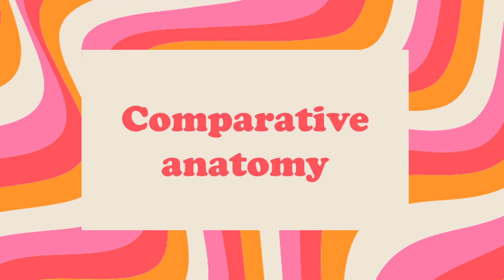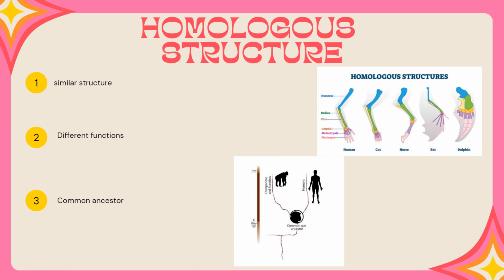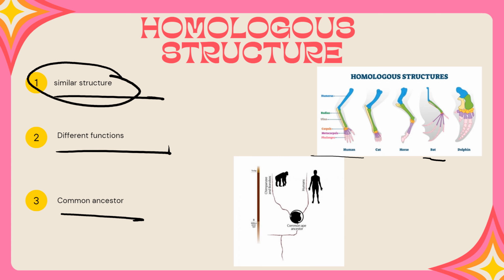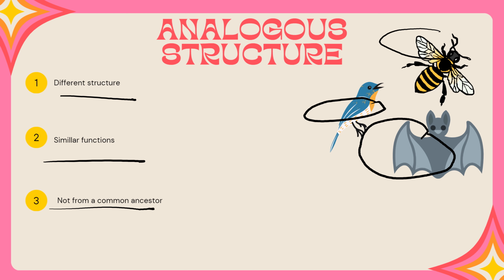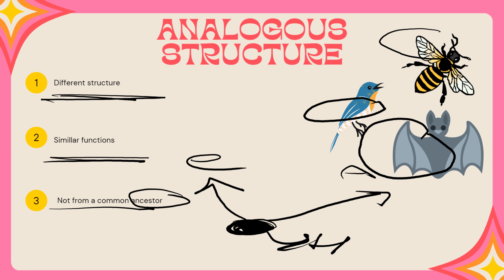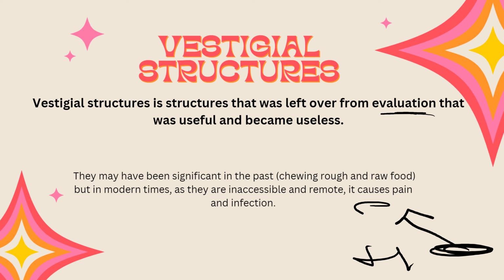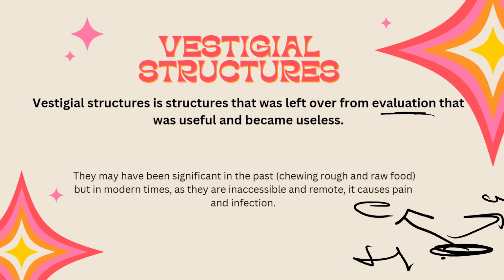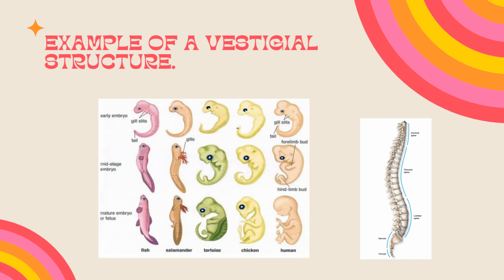Comparative anatomy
0:00 Comparative anatomy
0:20 Homologous structure
1:05 Analogous structures
2:07 Vestigial structures